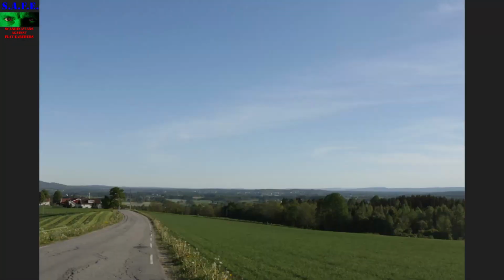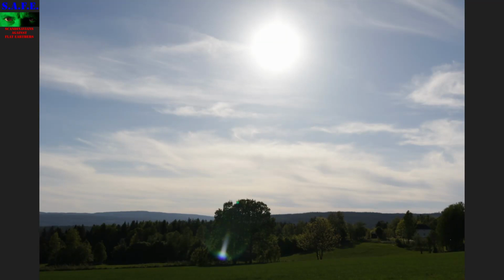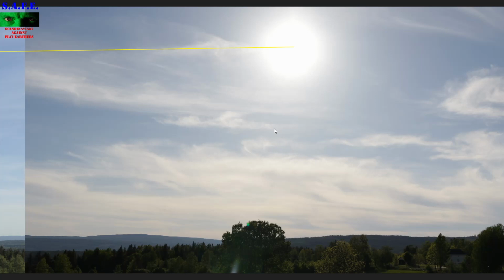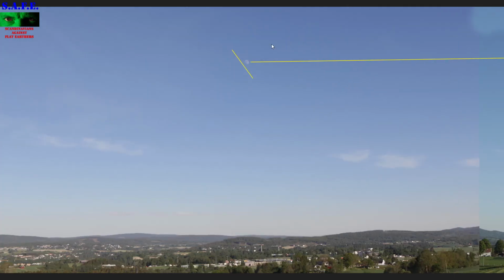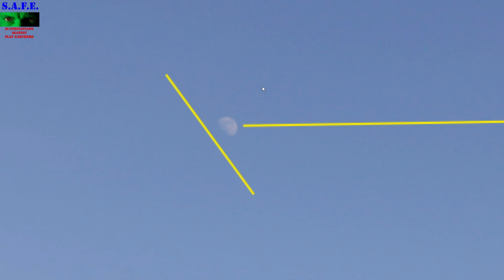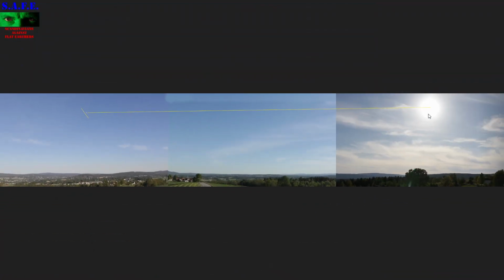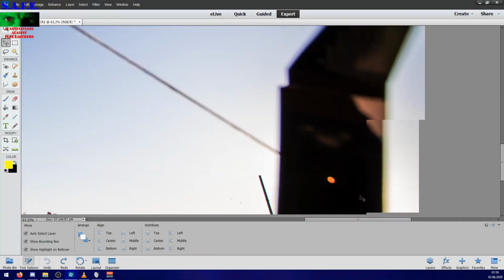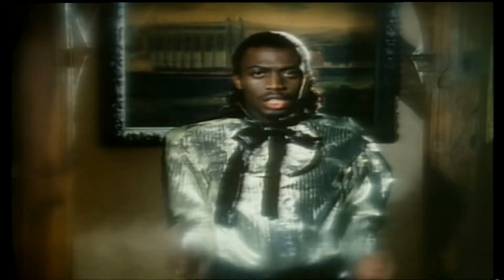Lunar Terminator Illusion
So many flat earthers do this the wrong way, just because they lack the ability of thinking in 3D.